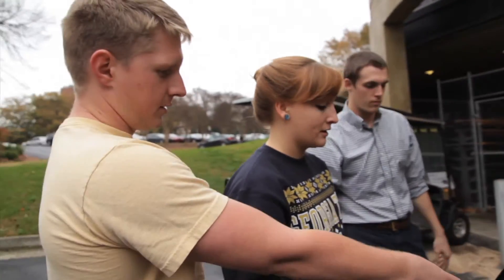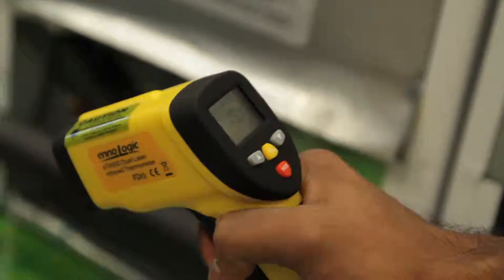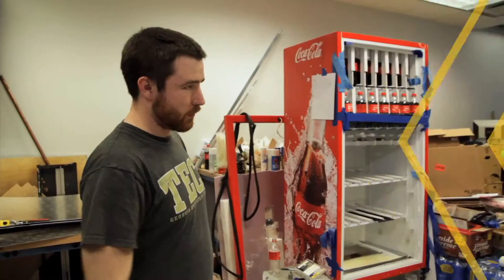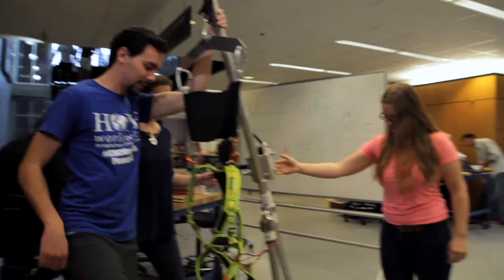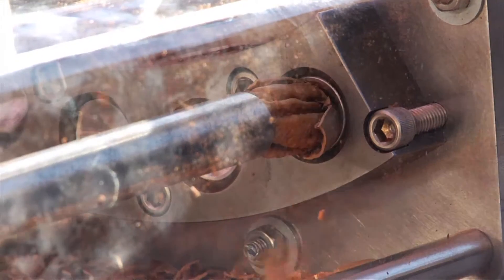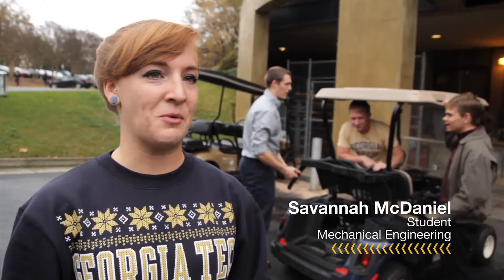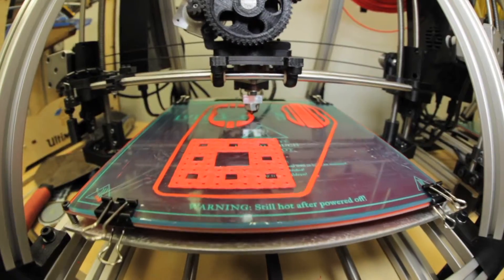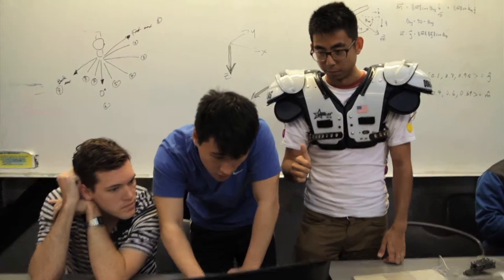Georgia Tech ME Capstone Course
Overview of the Capstone Senior Design course within the George W. Woodruff School of Mechanical Engineering at Georgia Tech.